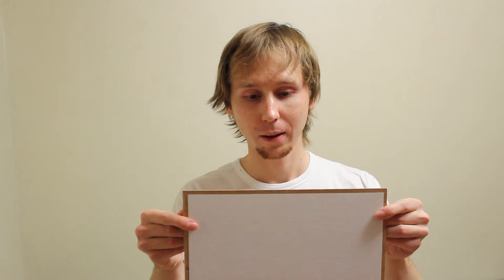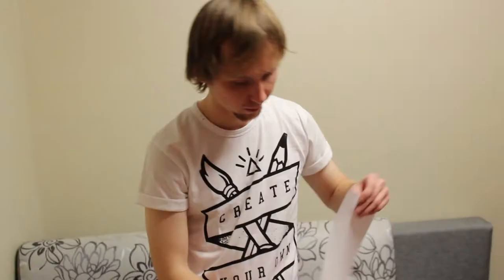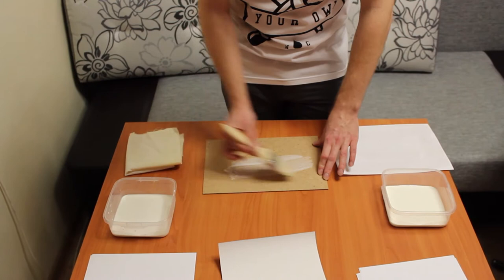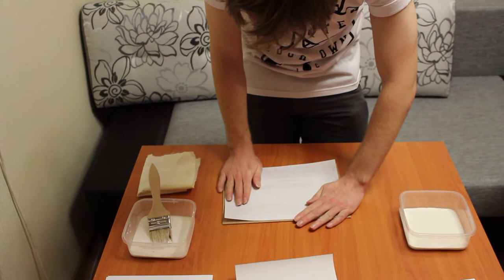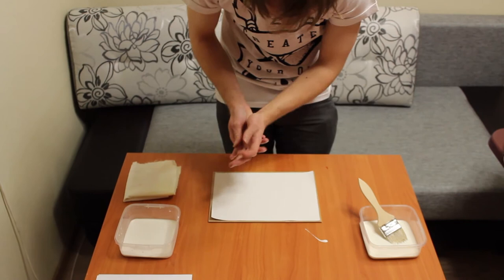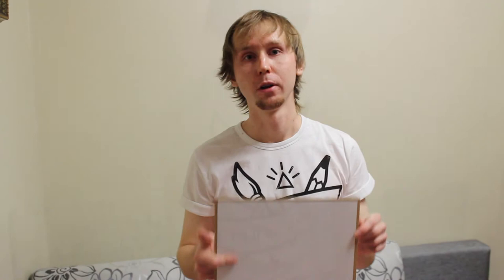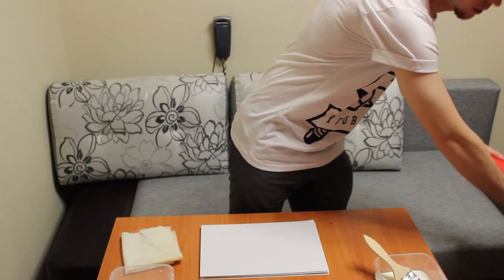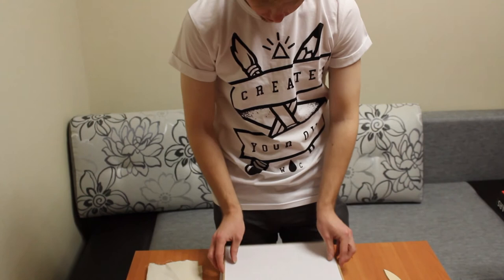How to glue canvas on a board at home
What you’ll need: a hardboard, the firmer the better. Some ordinary writing paper, cut to a size slightly smaller than your hardboard. You’ll also need some glue: PVA (polyvinyl  acetate) “Super” (or try some other good quality PVA type), and PVA “Super” diluted by half with water. See what to do in the video.

- support me and I will create more lessons.

Drawing and painting lessons by artist Daniil Belov. Simple, short, pro-level. For beginners and professionals. Like it’s taught at art faculties. You can ask questions via the comments here or at my site.